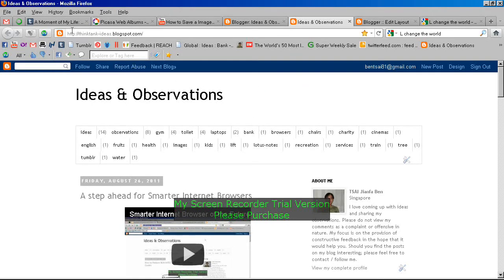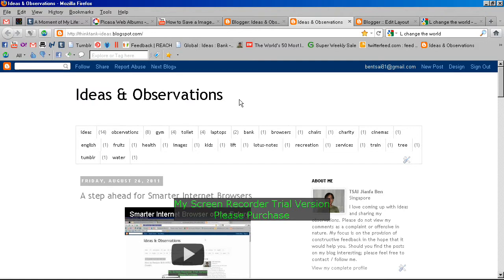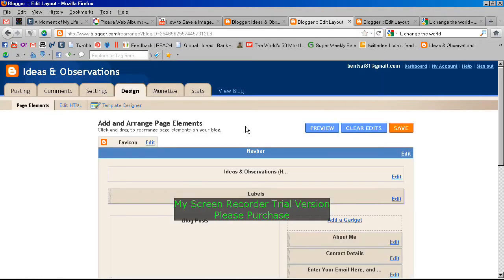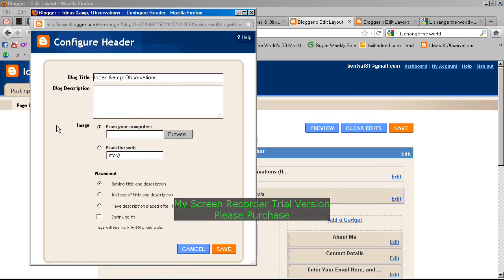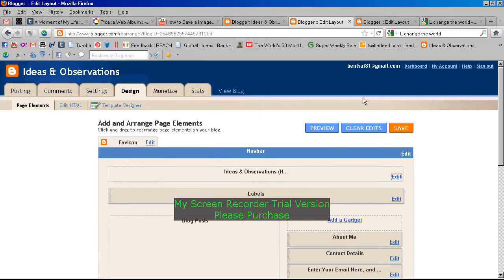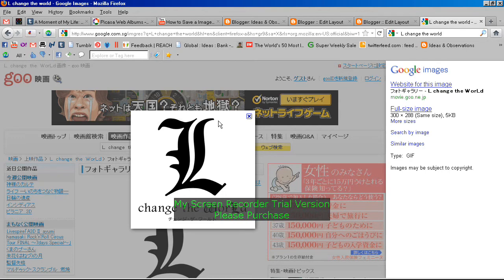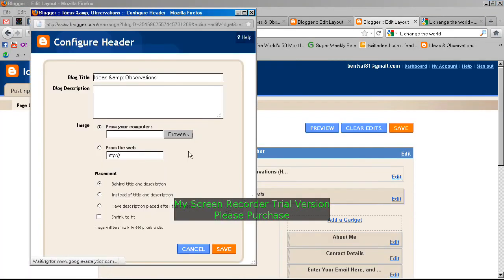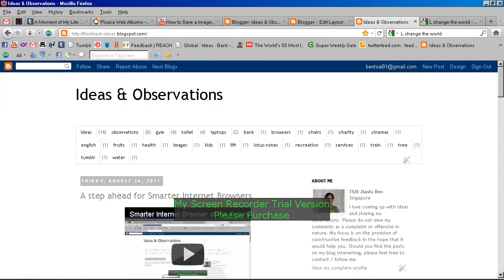How to Change Font Style at Blogger Header